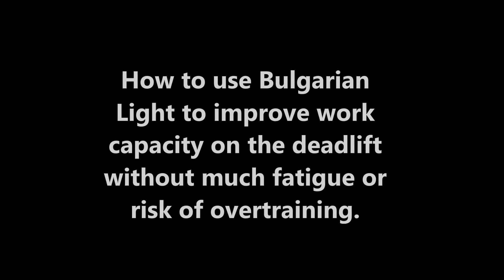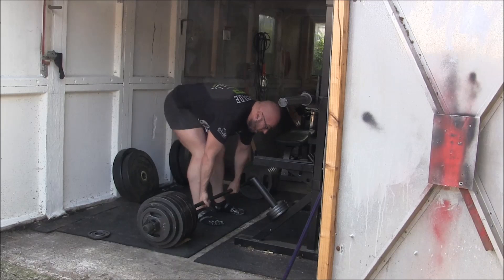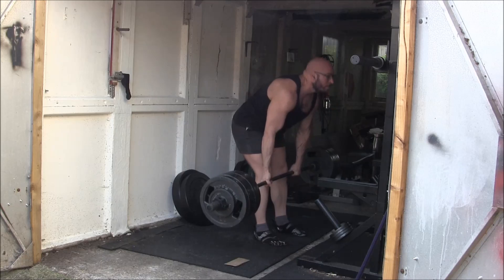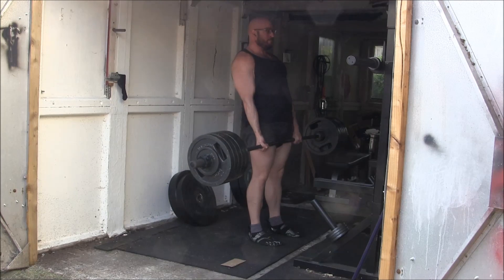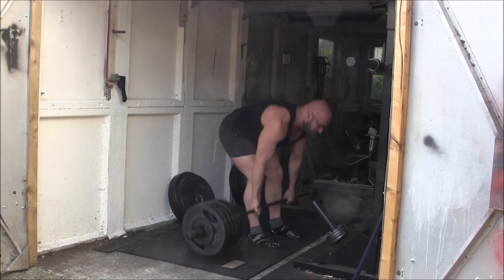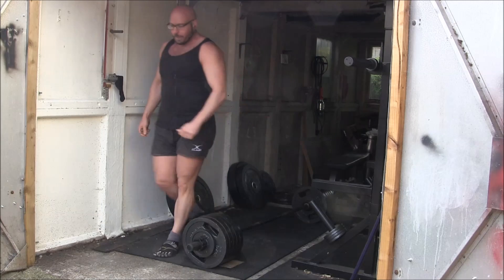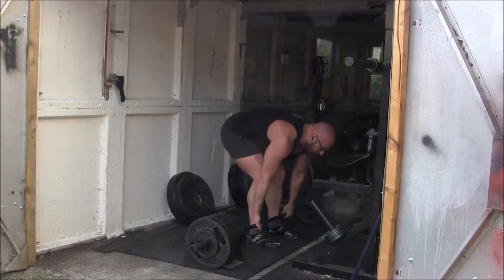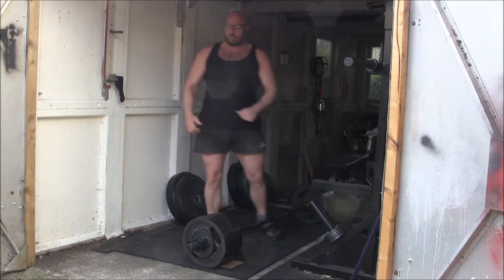How To Deadlift Every Day (Without Overtraining!!!)